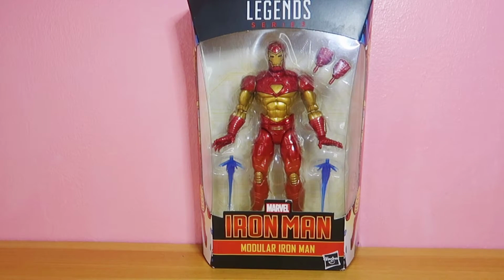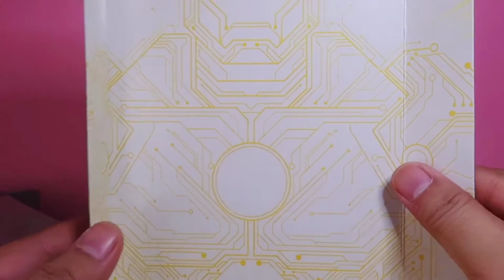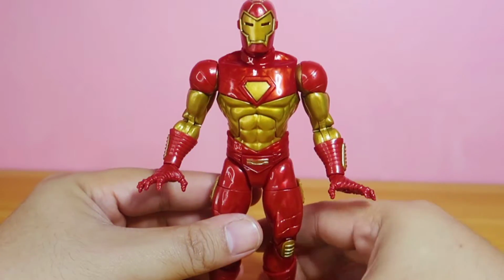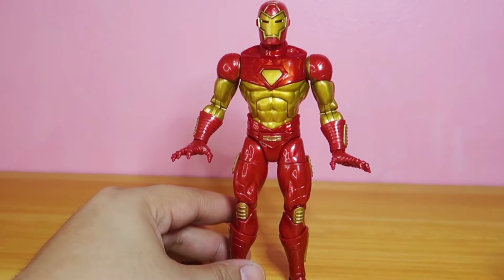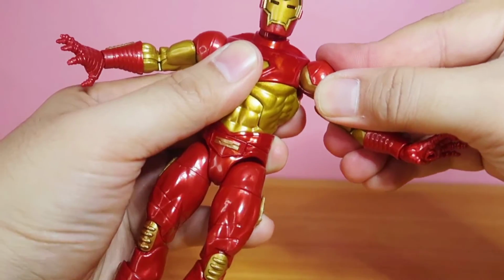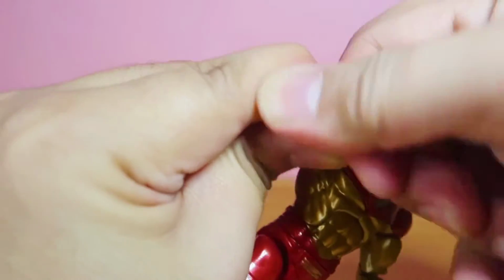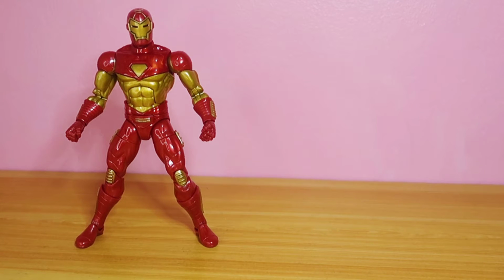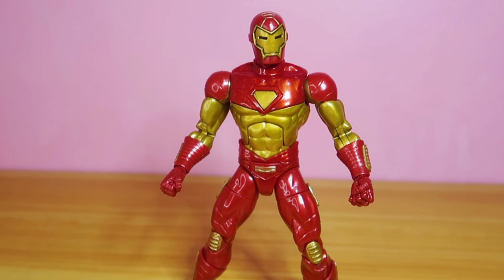MARVEL LEGENDS MODULAR IRON MAN Action Figure Review 鉄人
The armor Iron Man wore mainly in the animated series and in the arcade game Marvel Superheroes by Capcom, the Modular Armor.